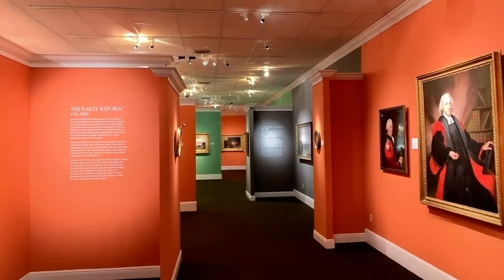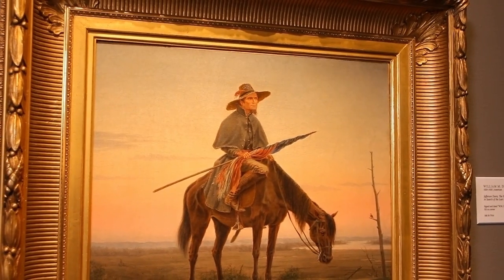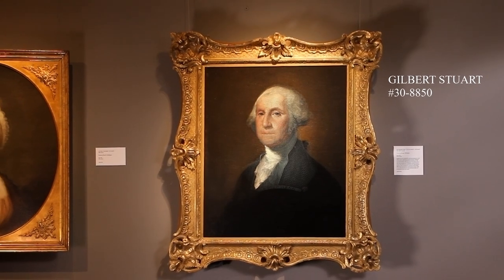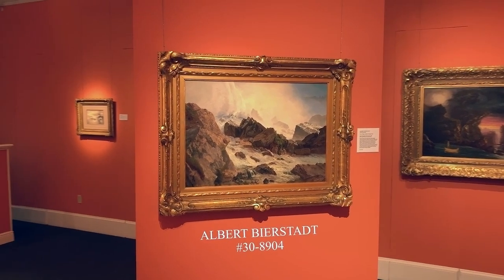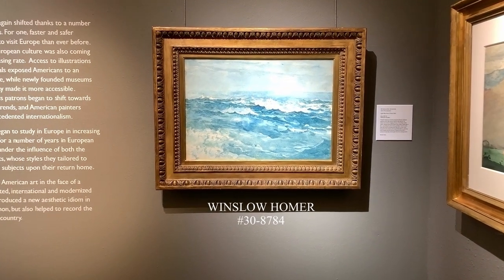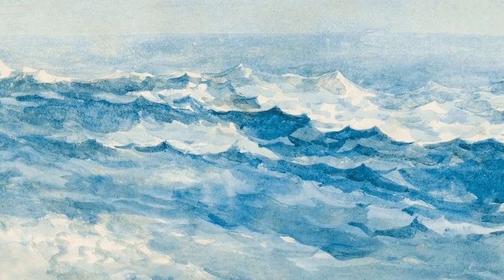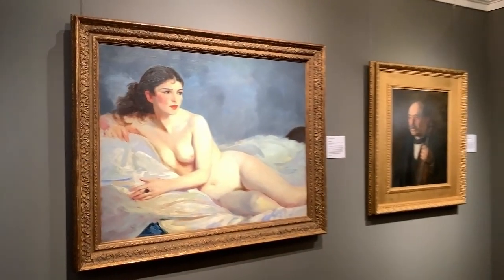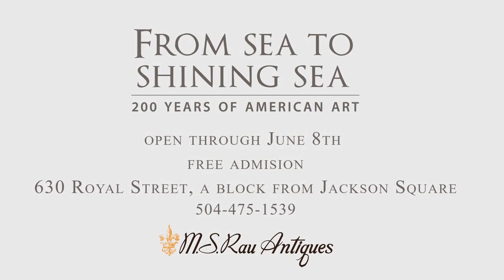From Sea to Shining Sea: 200 Years of American Art | M.S. Rau